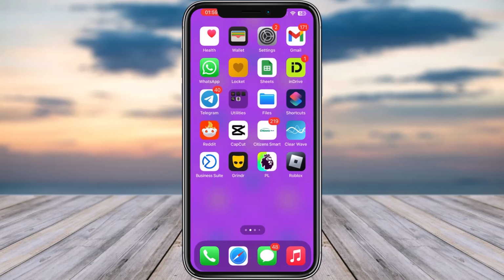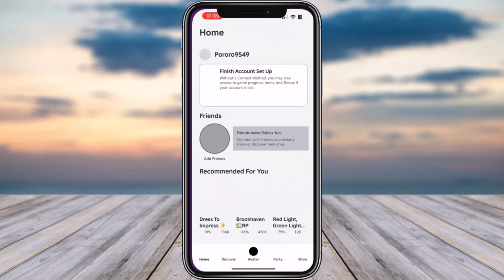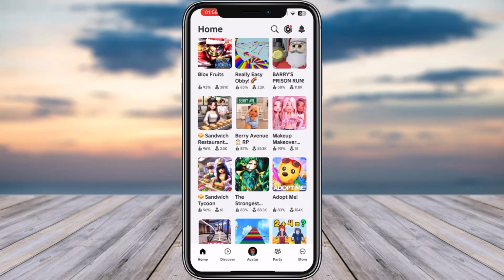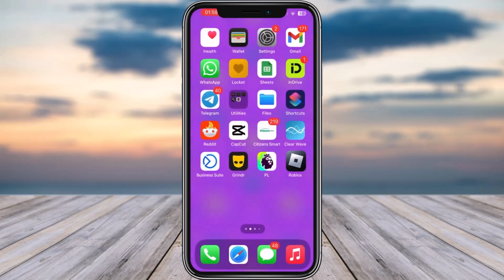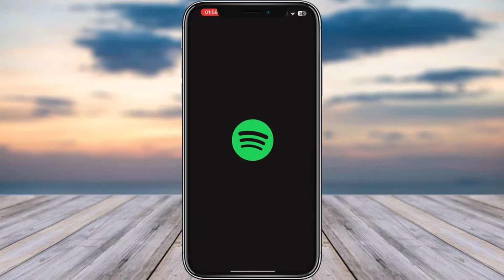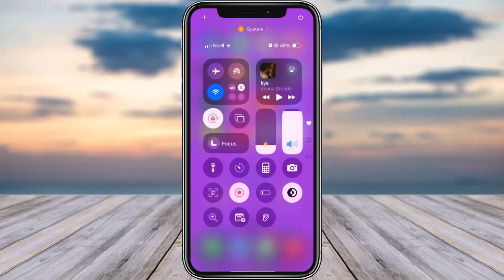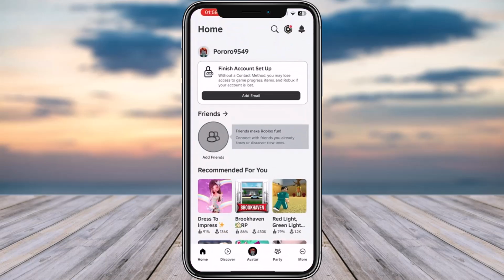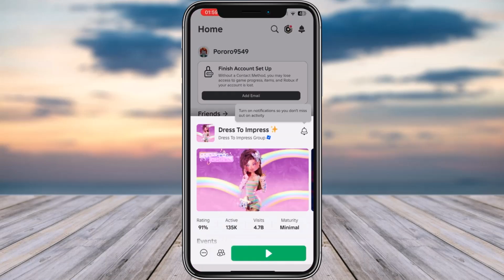How To Play Spotify While Playing Roblox !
In today’s video, we’ll guide you through how to play Spotify in the background while enjoying Roblox. Follow this step-by-step tutorial to make your gaming experience even more fun with your favorite tunes!

 What You’ll Learn in This Video:
 How to play Spotify while running Roblox on your mobile device.
 Tips to avoid audio conflicts between Spotify and Roblox in-game soundtracks.
 Alternative solutions if Spotify stops playing, such as using another device.

 Helpful Resources:

Download Spotify App: [Insert Link]
Download Roblox App: [Insert Link]
Spotify Troubleshooting Help: [Insert Link]